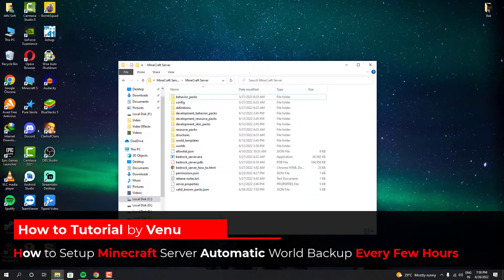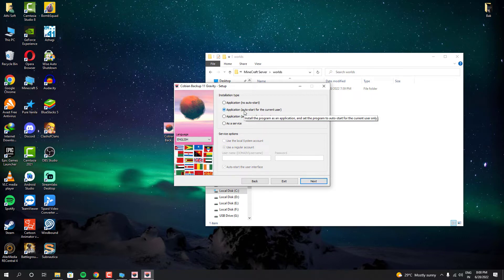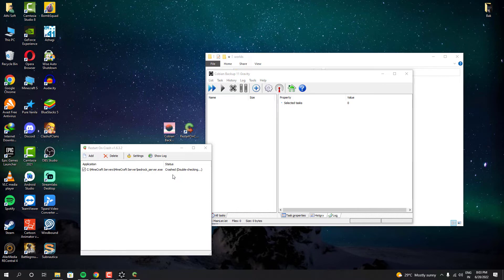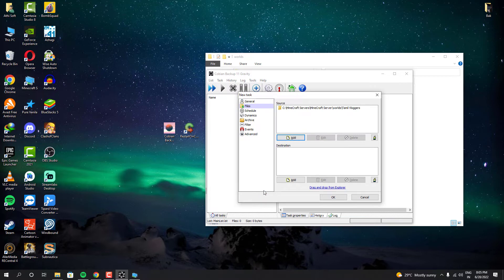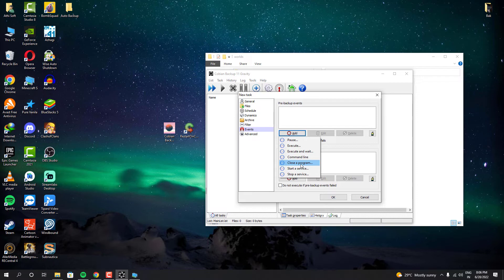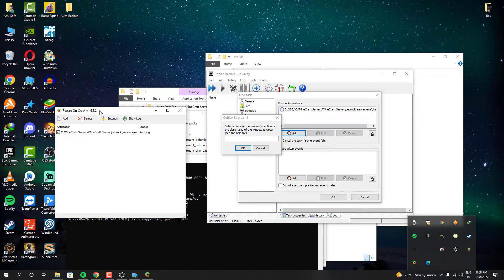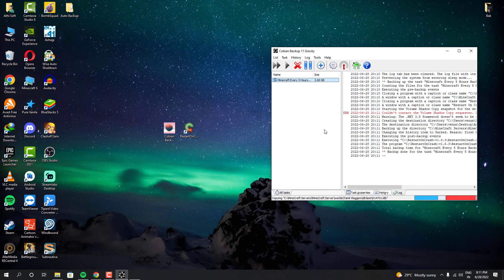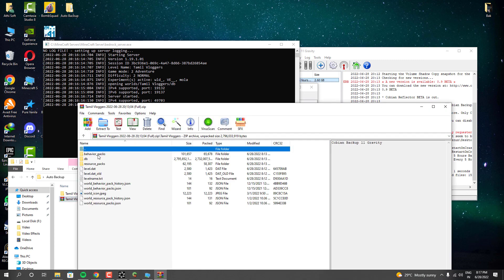Automatic Minecraft Server World Backup in Windows PC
How to setup automatic Minecraft Server World Backup in Windows PC with Schedule. This method will back up your Minecraft worlds with the schedule we set for it. It is highly customizable so you can set conditions for the backup such as What should happen before and after backup, which means it can close or launch certain programs or events with a given task. Watch this full video to learn more about it.

Required Files -